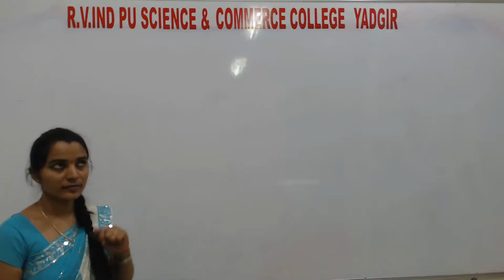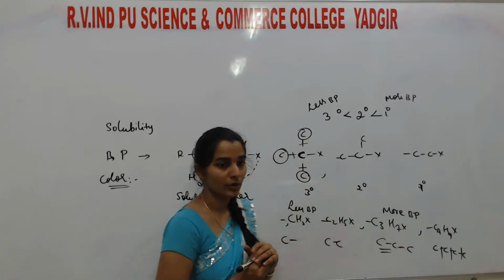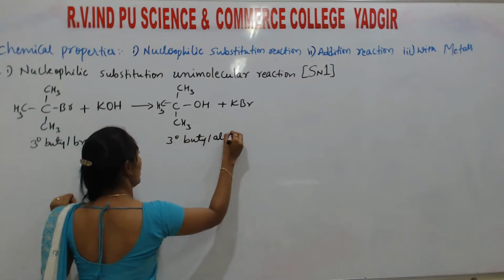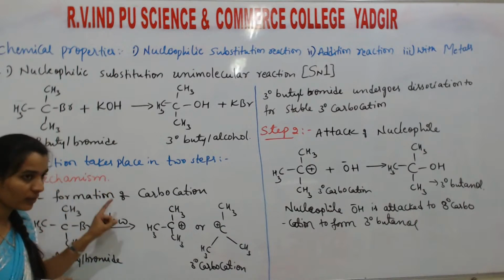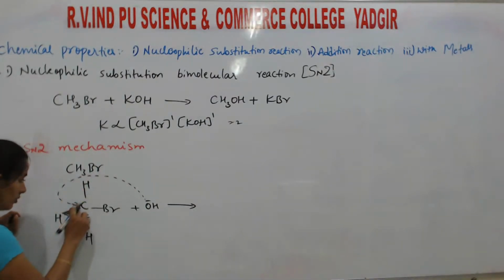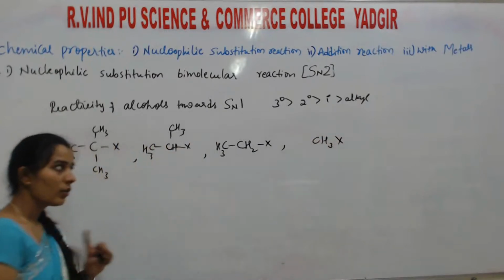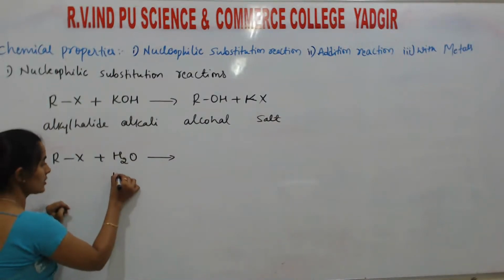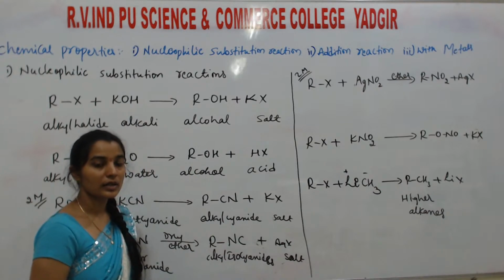class 12 HALOALKANES AND HALOARENES day #5